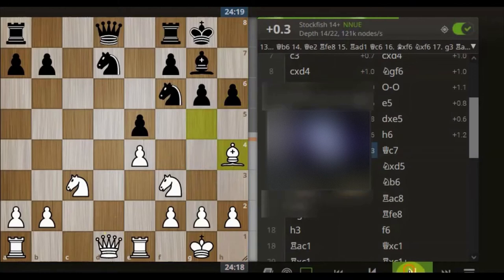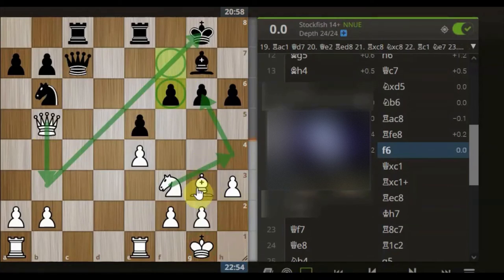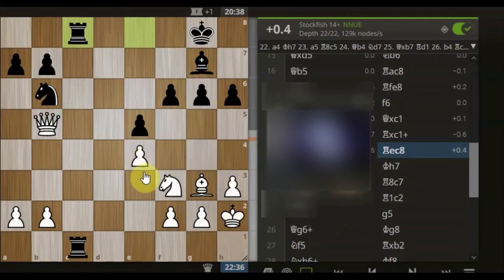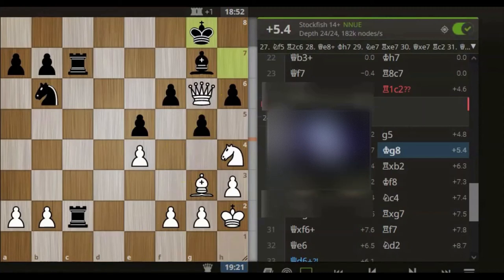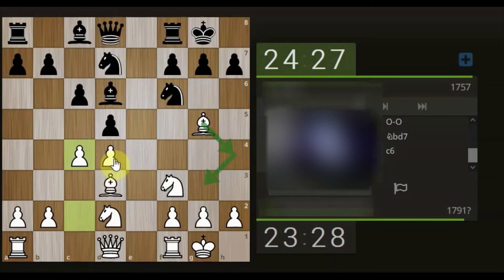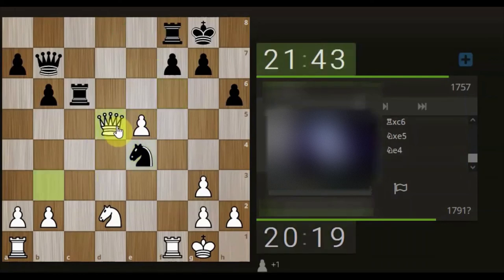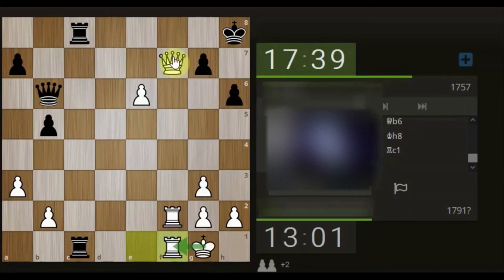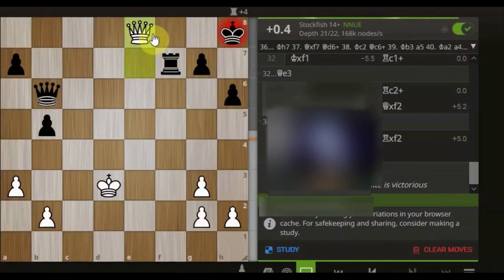Revisited ~ The Advanced Chess Tutorial (ELO: 1700 - 1999)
Hint: Before viewing this video it is advisable to have first observed chess players rated 1700 to 1999 actually playing games either online or OtB(Over the board). Observe Open Blitz Arena

'If you can endure being told, 'YOU SHALL NOT PASS', then you are ready to delve into the real world of chess calculation' ~ Chess Gym